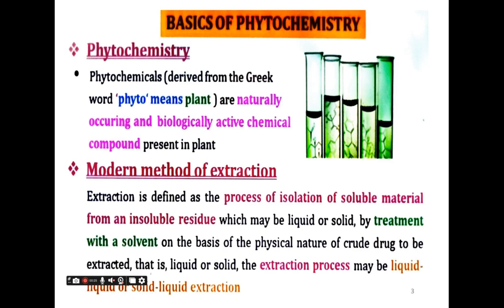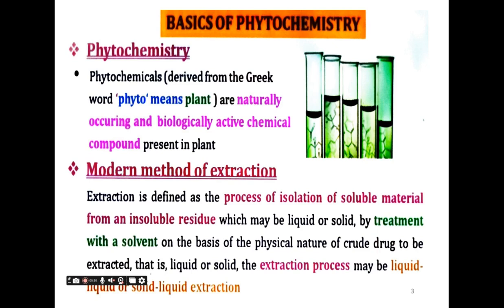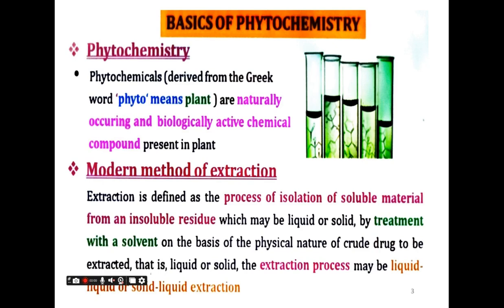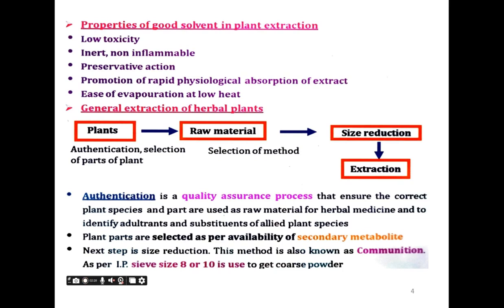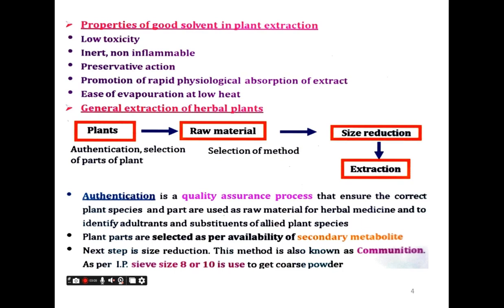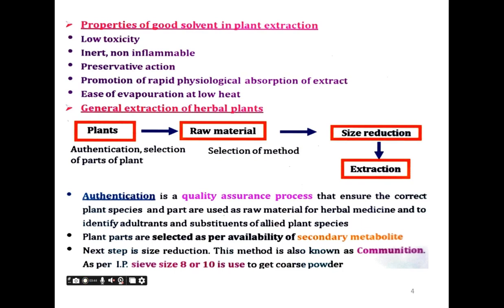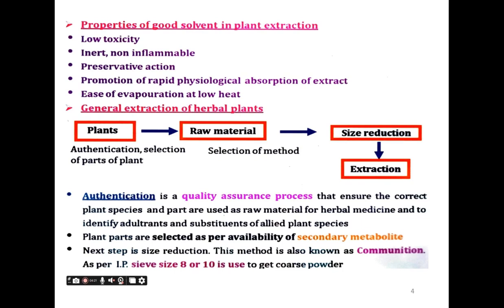Extraction of crude drug: Introduction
Extraction of crude drug